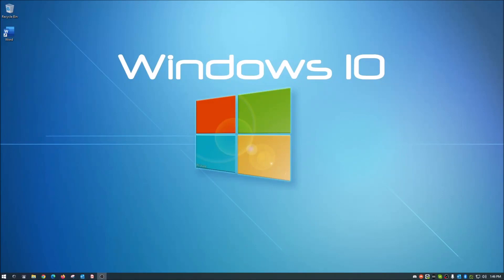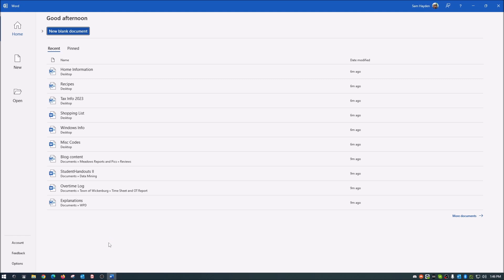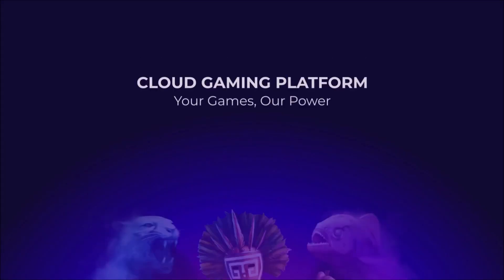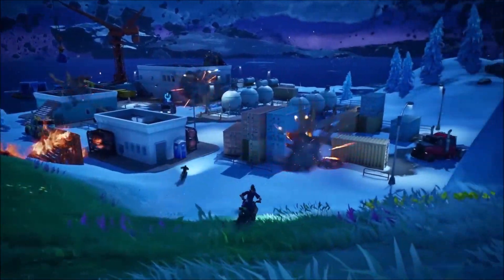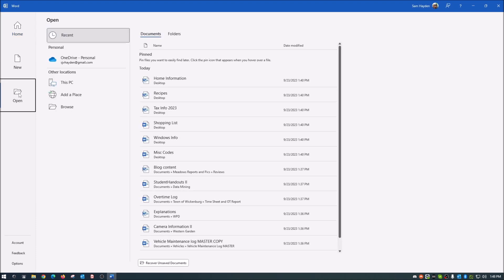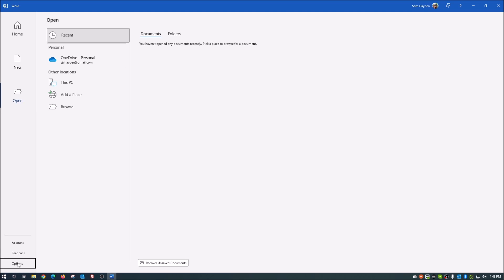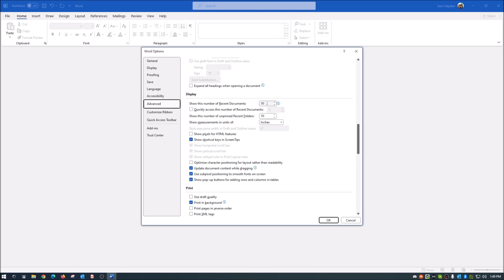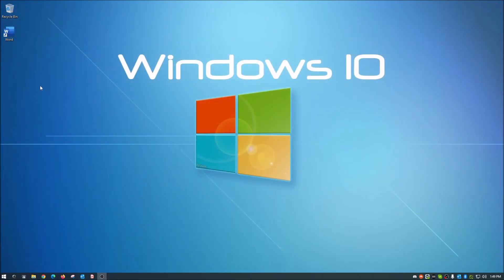How To Clear Recent Documents List In Microsoft Word | Microsoft Word Tutorial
Description:

This video shows you How To Clear Recent Documents List In Microsoft Word

Notice: If there are any product links above, they may be affiliate links, which means if you buy the product through these links, this will earn me a very small commission which helps with my channel. You do not pay any additional for the product!